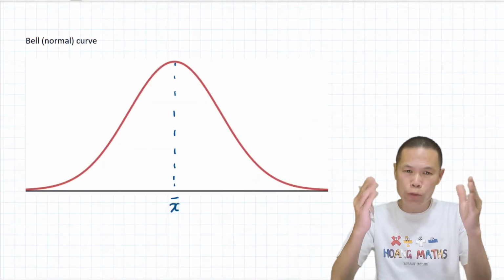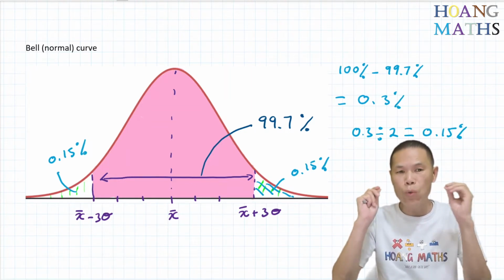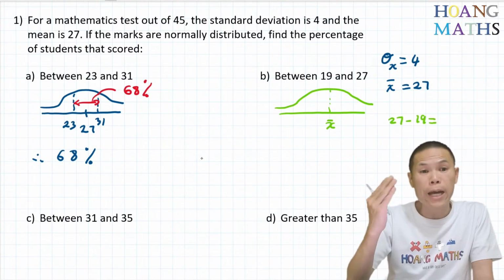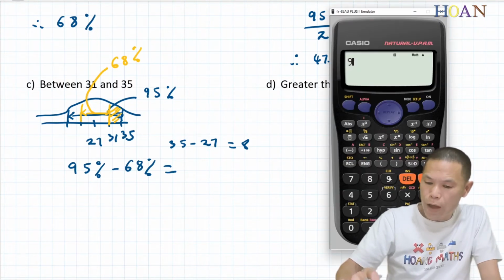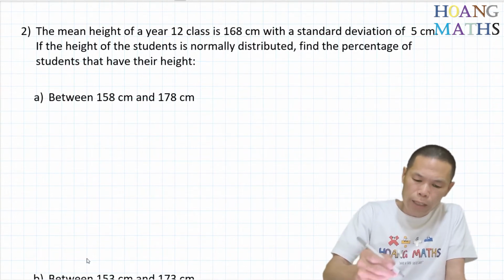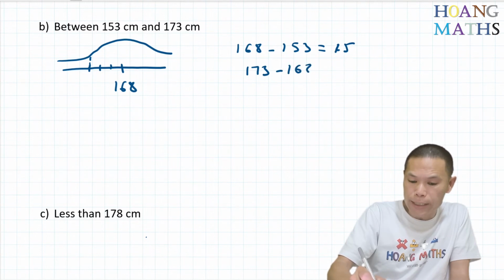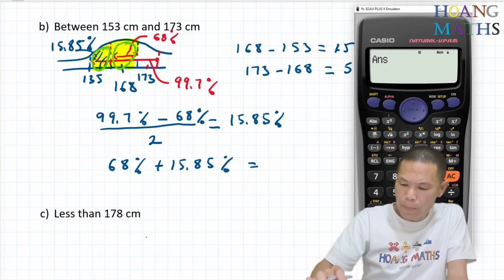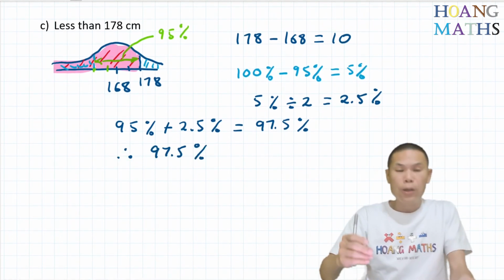Normal Distribution: Part 2